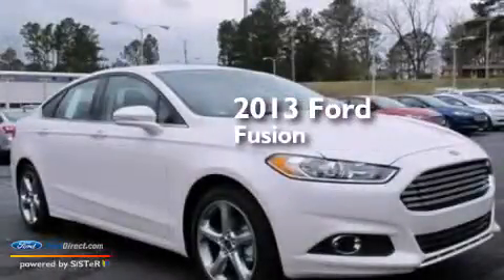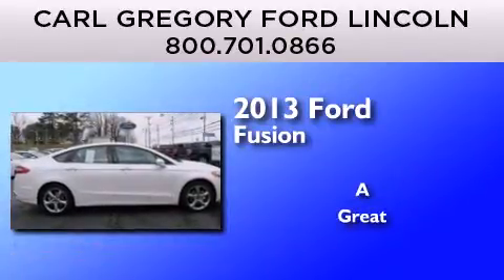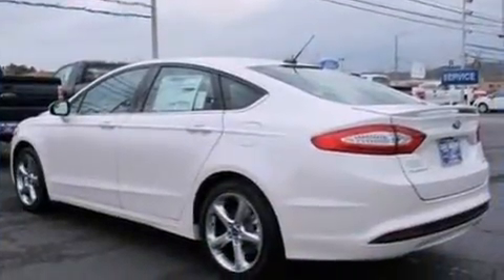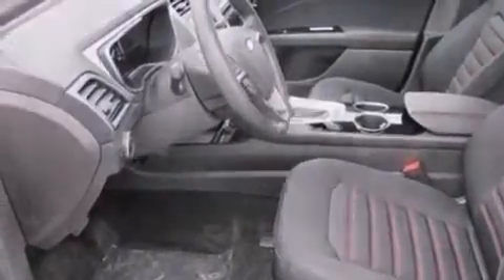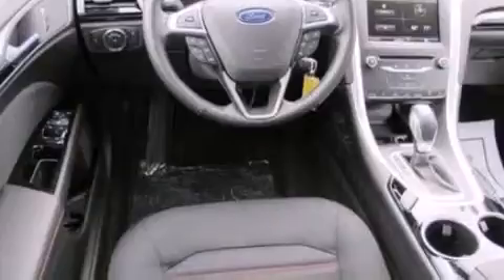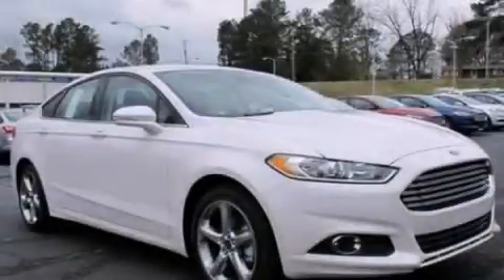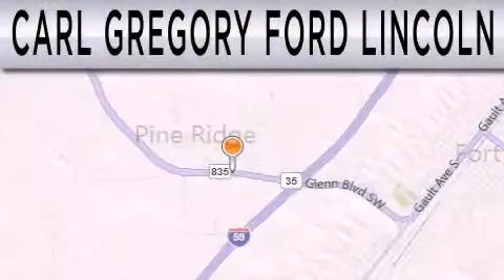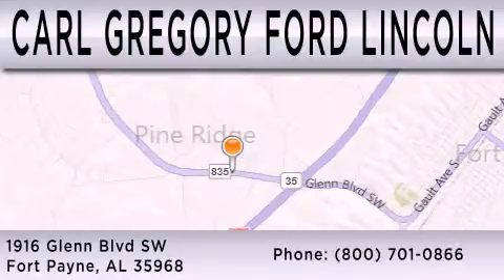2013 FORD FUSION Fort Payne AL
We have been honored to serve the Fort Payne AL area , we promise that your experience at our dealership will exceed your expectations ! Year : 2013 Make : FORD Model : FUSION Engine : 1.6L I4 16V GDI DOHC TURBO Exterior : WHITE PLATINUM TRI-COAT METALLIC Miles : 5 Stock : 1301040 Carl Gregory Ford Lincoln - UPG 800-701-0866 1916 Glenn Boulevard Sw Fort Payne , AL 35968